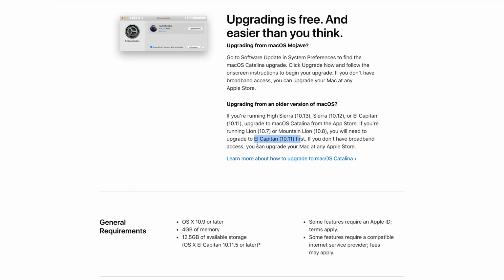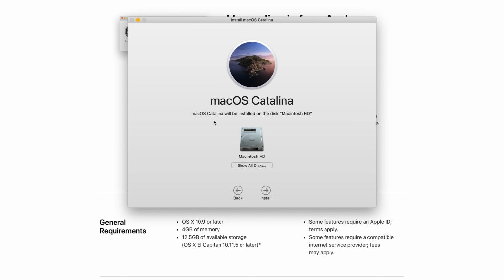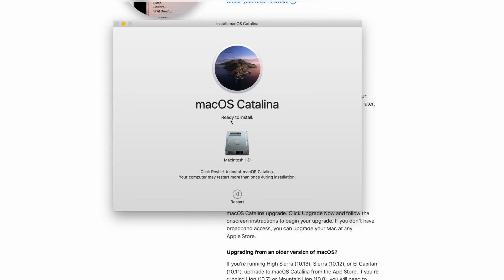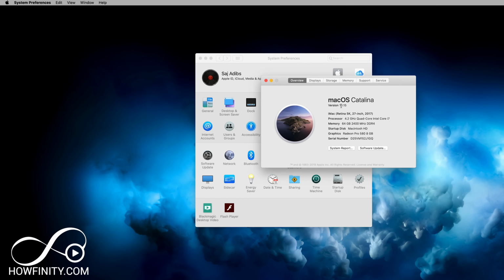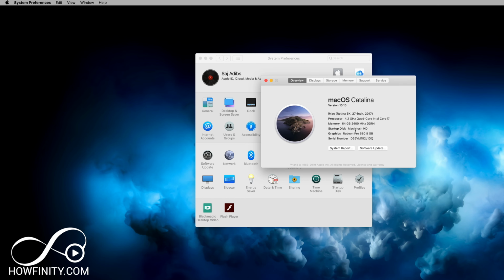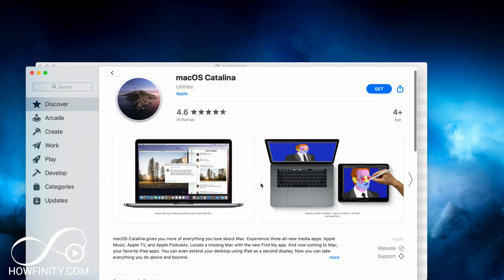How to Upgrade macOS Catalina for Free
macOS Catalina has dedicated apps built-in for music, movies, and podcast.  It also has screen time that was previously rolled out on iOS to track usage on your computer.  This will work for Macbook, Macbook Pro, iMac, iMac Pro, Mac Mini, and Macbook air.